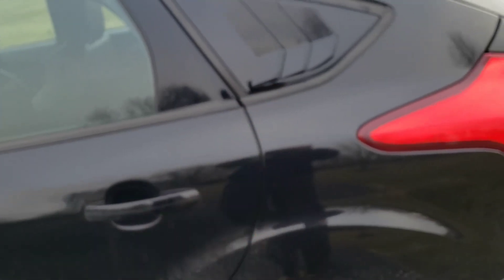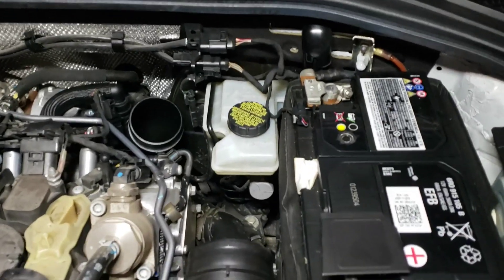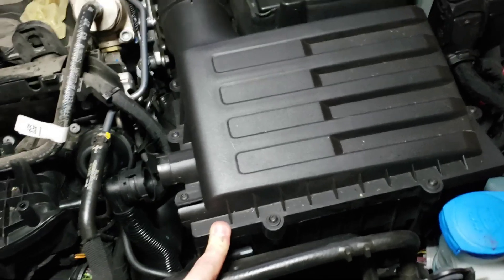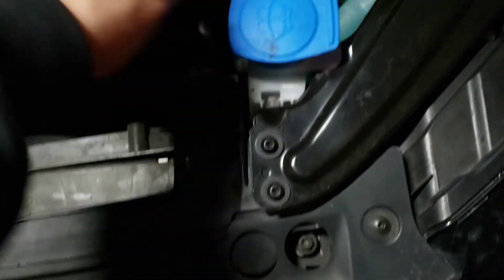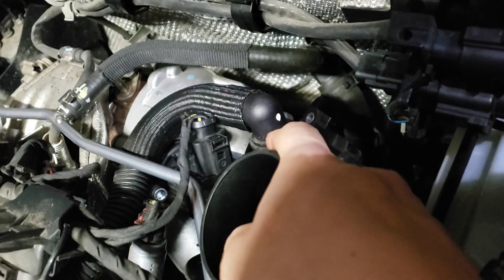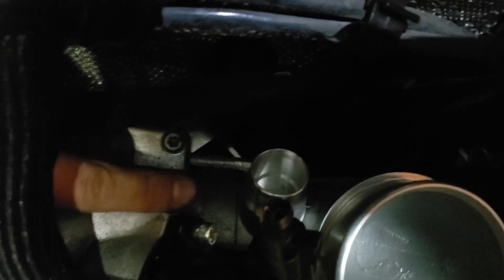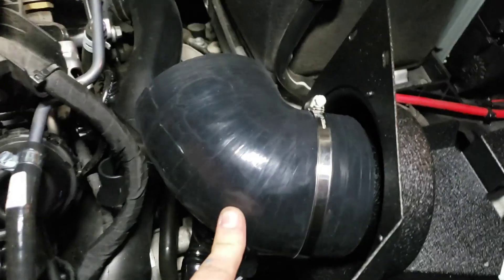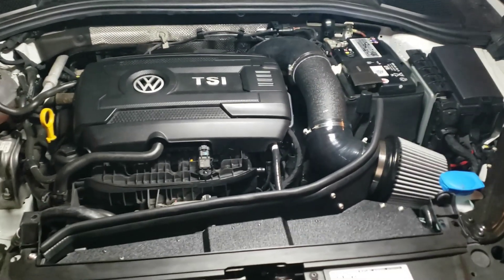Integrated Engineering intake and turbo inlet install on GLI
Installing my friends IE Intake and turbo inlet. Great new intake noise after install.